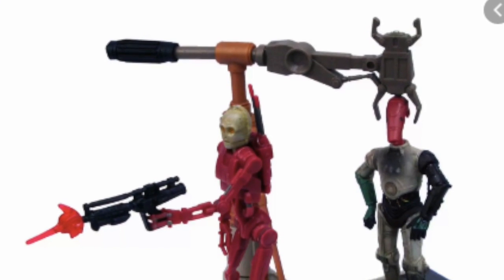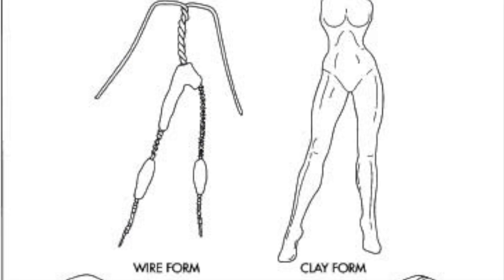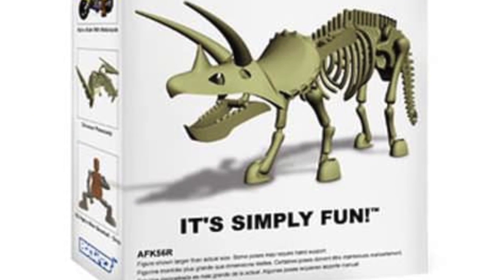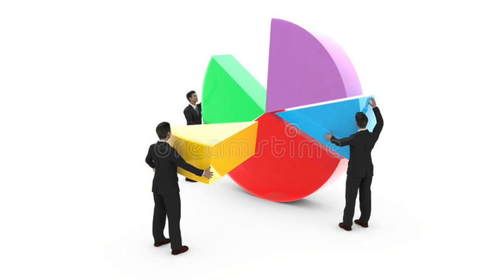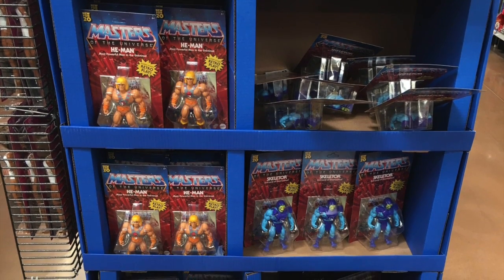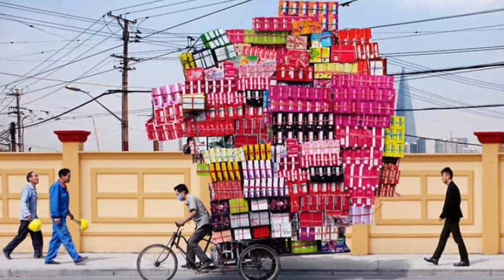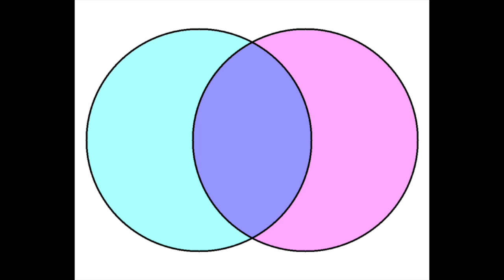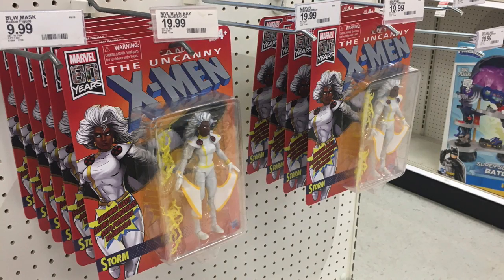Toy Factory MOQ FAQ (Minimum Order Quantity)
Scott Toy Guru Neitlich from Spector Creative looks at the issues surrounding a Minimum Order Quantity and how it affects the adult collector market. Retailer exclusives, second runs and discount volume pricing. We cover it all i the world's first MOQ FAQ!